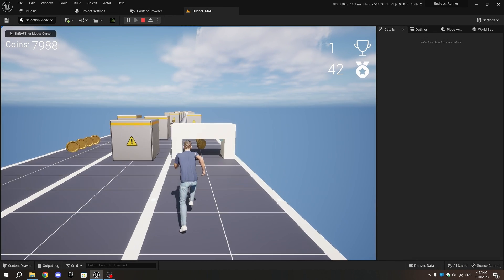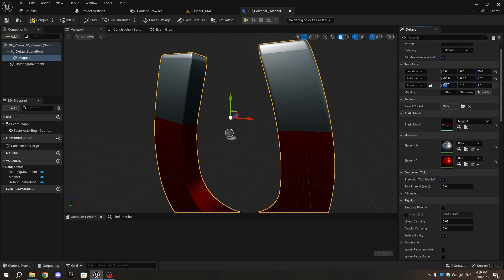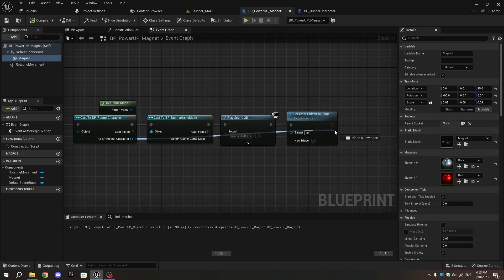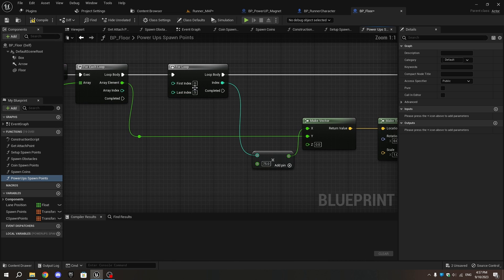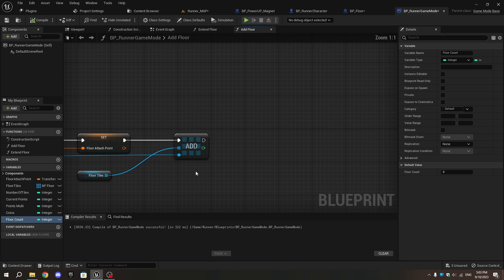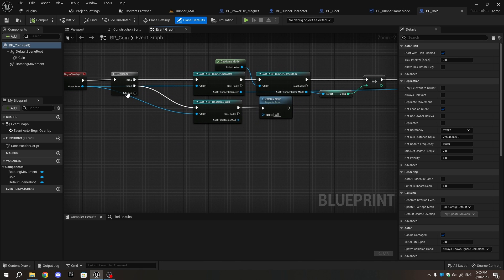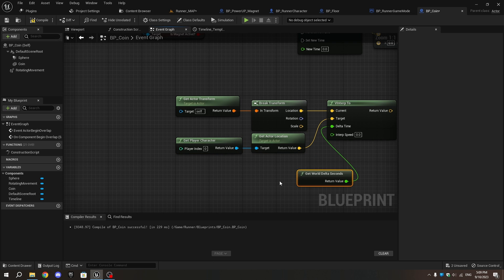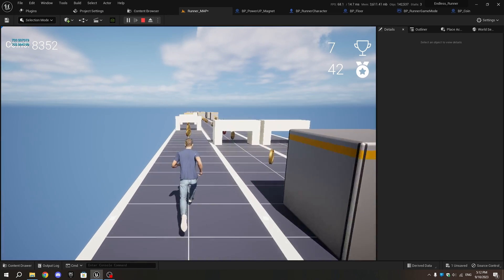Unreal Engine 5.1 Endless Runner Tutorial - Part 10.1: Spawning Magnet Power Ups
Welcome back to part 10.1 of our tutorial series for creating an Endless Runner game in Unreal Engine 5.1! In this video, we'll show you how to Spawn Magnet Powerup and Make player collect them.

00:00 Disclaimer
00:14 Introduction
00:40 Importing Magnet
01:00 Modifying Magnet Material
02:00 Magnet Blueprint
07:10 Spawning Magnets
12:00 Collect Coins with Magnet
15:25 Fixing some Issues
17:19 Outro